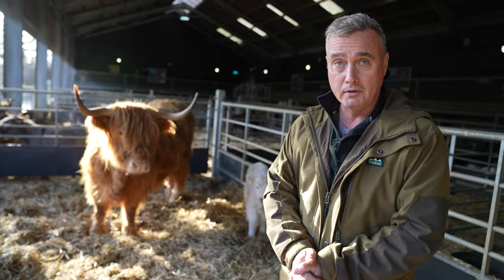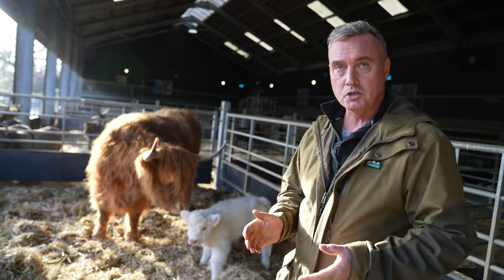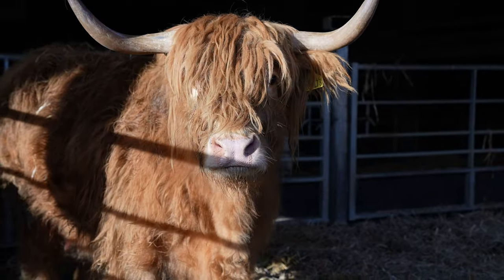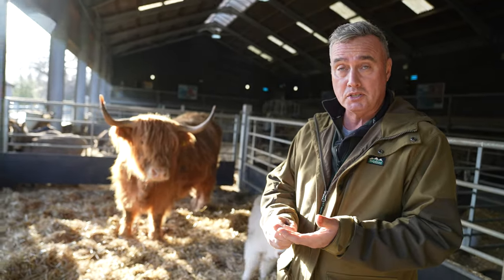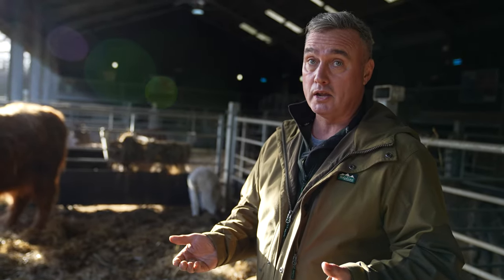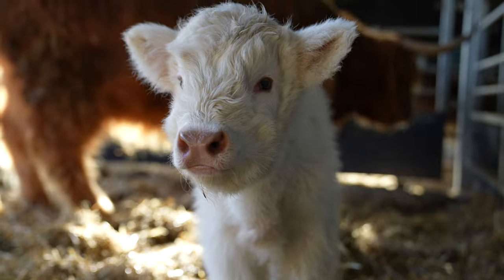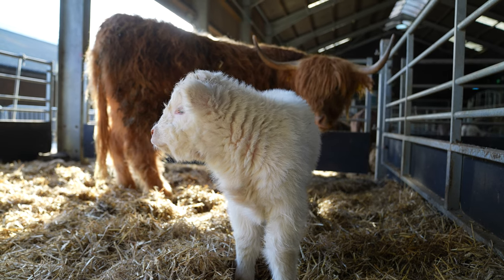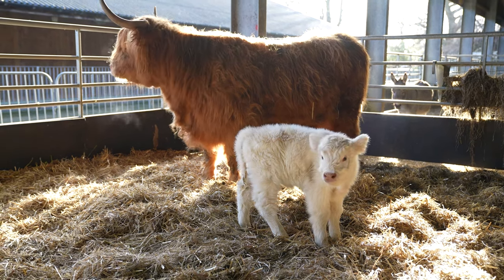Our first White Highland!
✨ Say hello to our beautiful White Highland heifer! This young lady is making history as our first-ever white Highland, and who better to tell us all about her than Farmer Dave who has the inside scoop on what makes her so special!